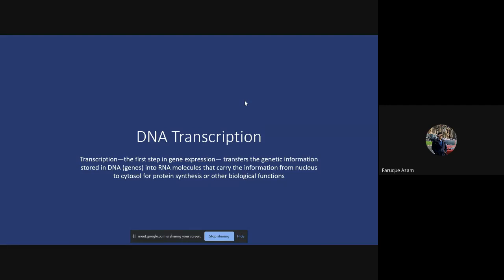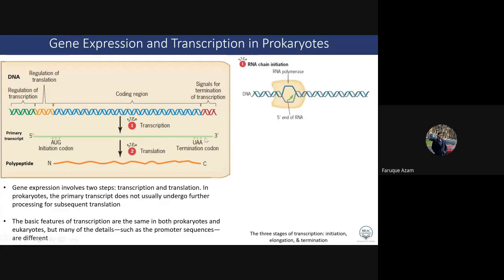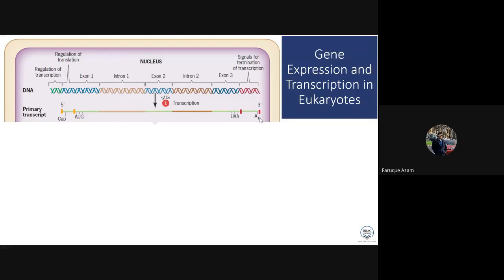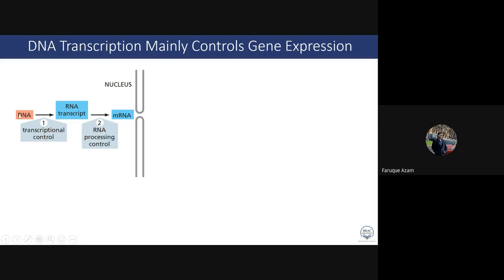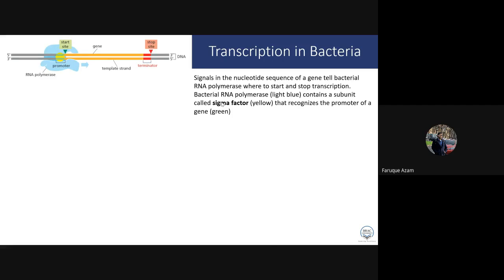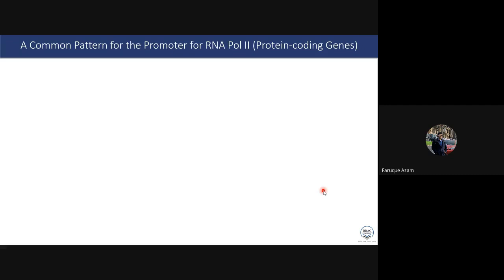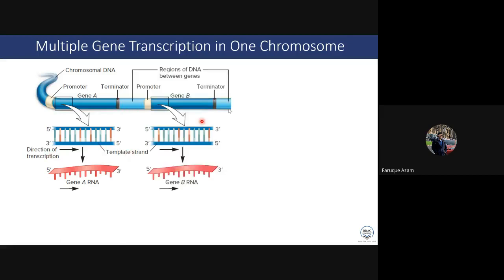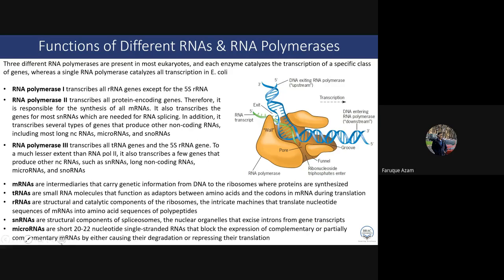PHR 202 Discussion Class 08.06.2021